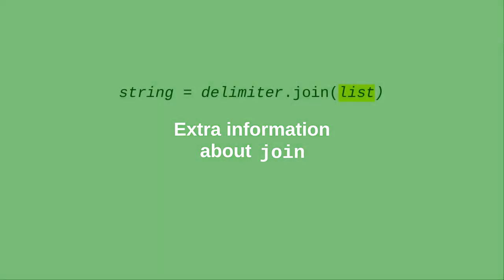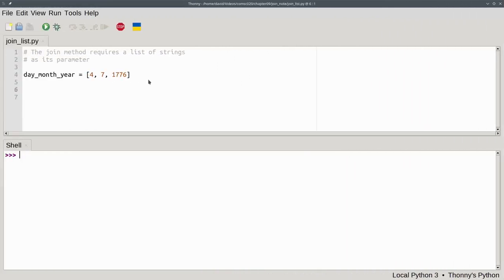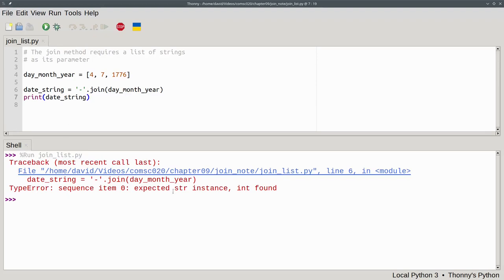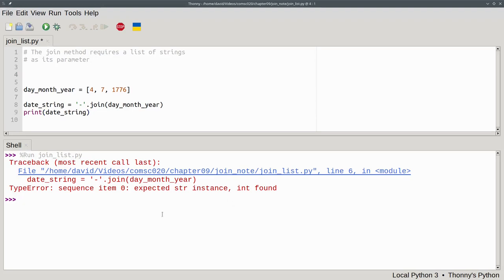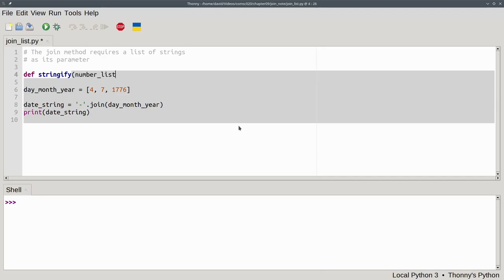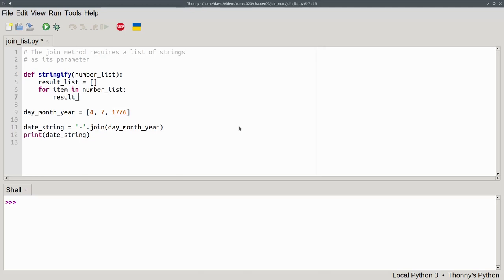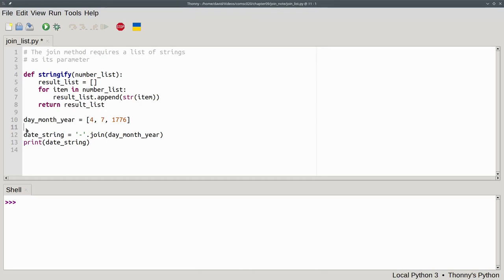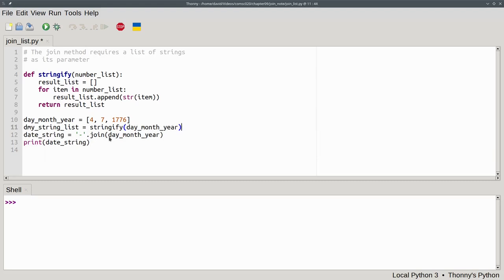Chapter9: join() - a Cautionary Tale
The join()  method requires a list of *strings* as its argument. What do you do if you want to join a list of numbers? Find out in this video. [Spoiler alert - convert the numbers to strings first.]